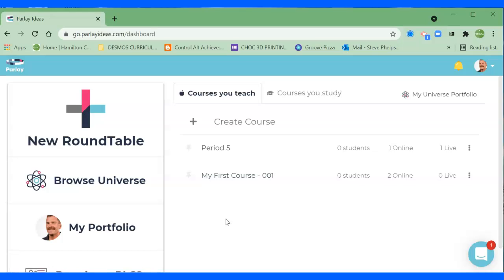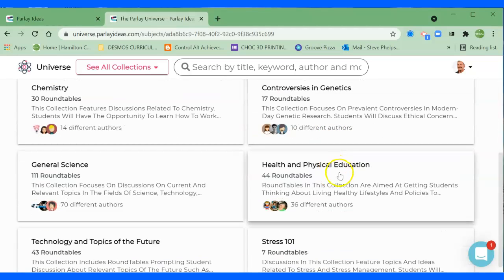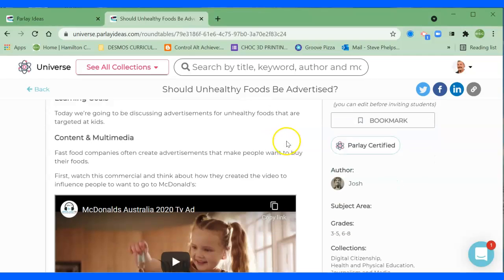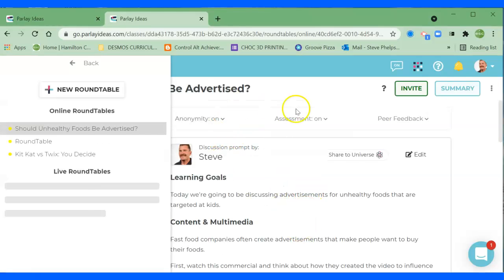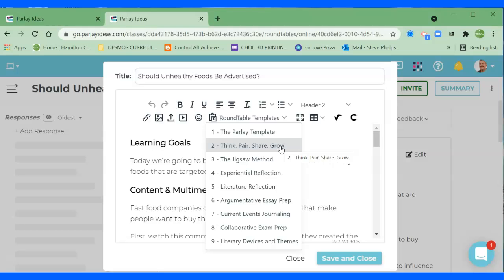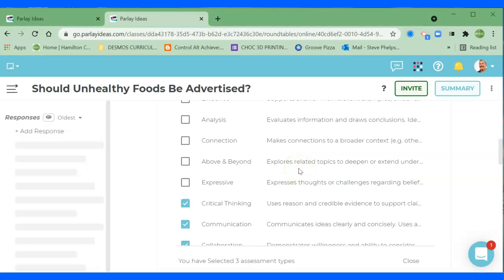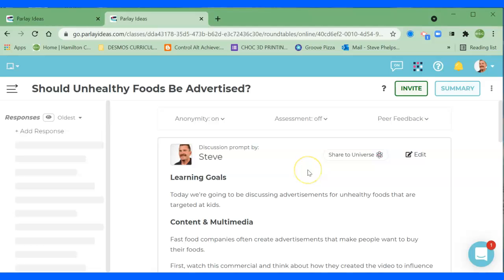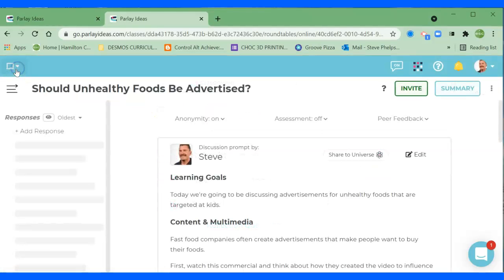Getting Started with Parlay Discussions